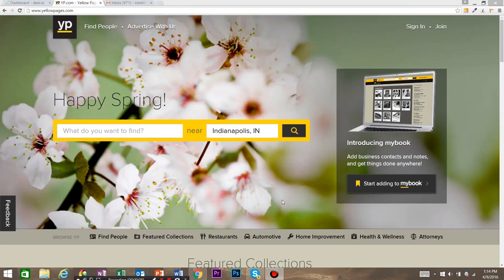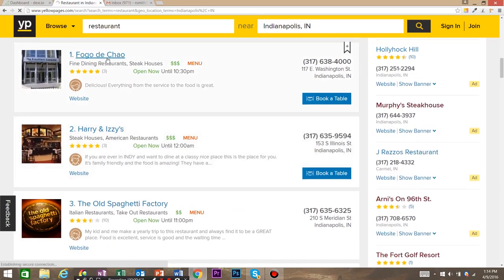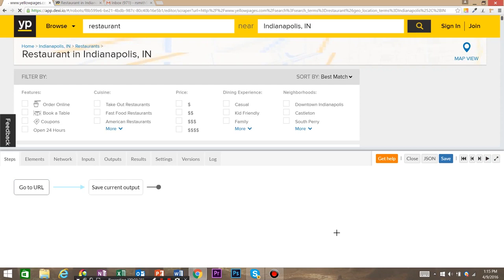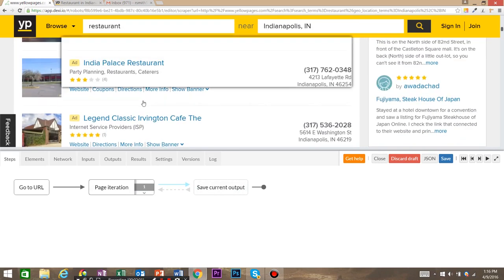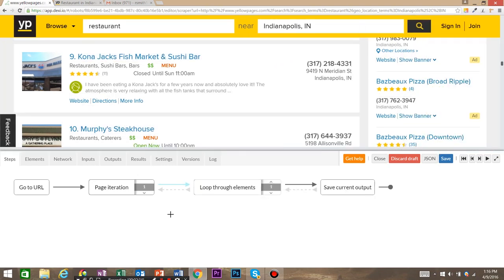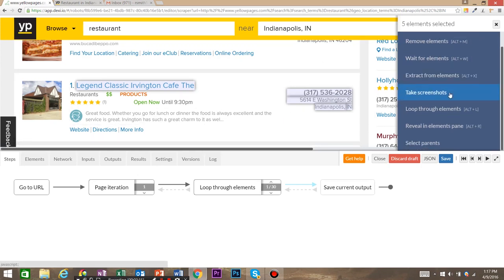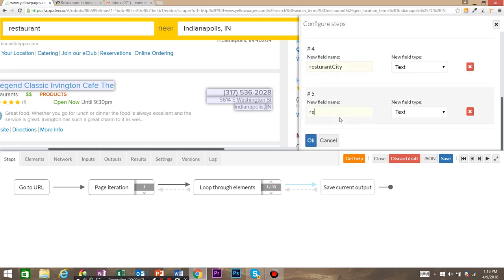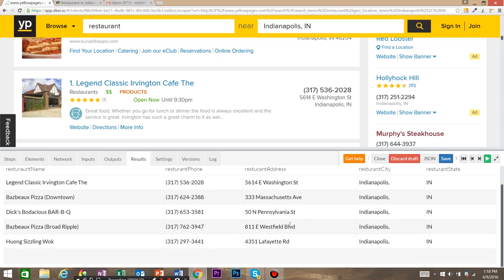How to use Dexi io for web scraping to extract data from websites with pagination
Fine tutorial that shows you how to use Dexi.io for web scraping with the incident where you have a "load more" button.